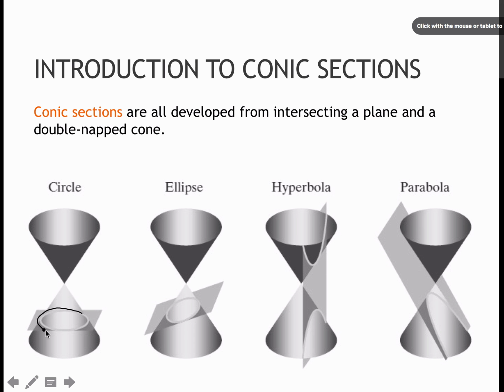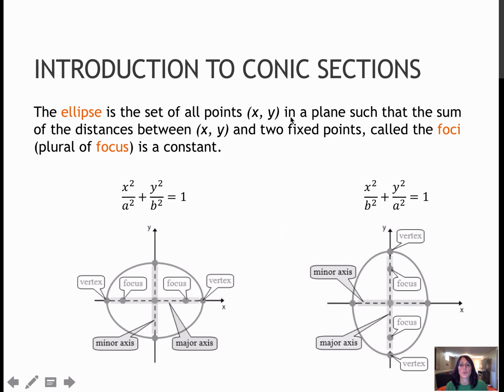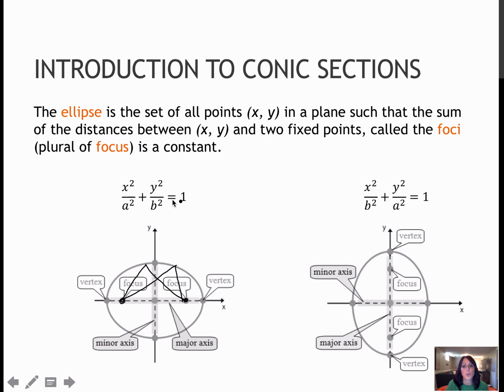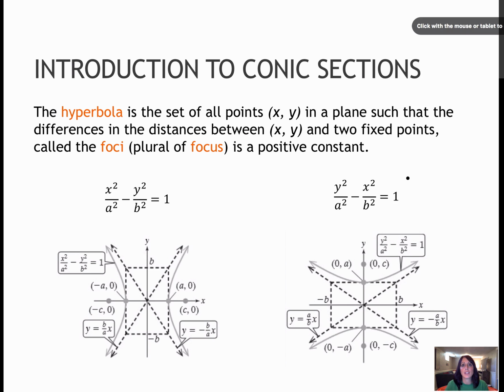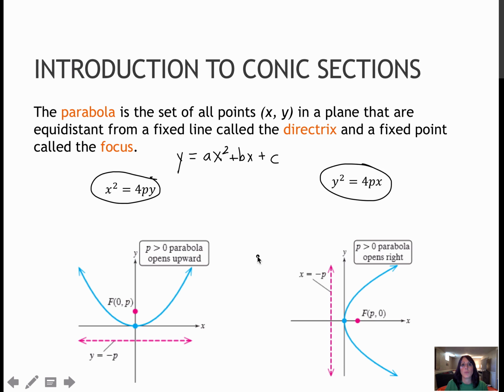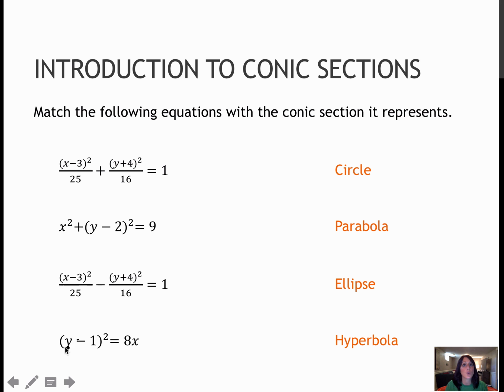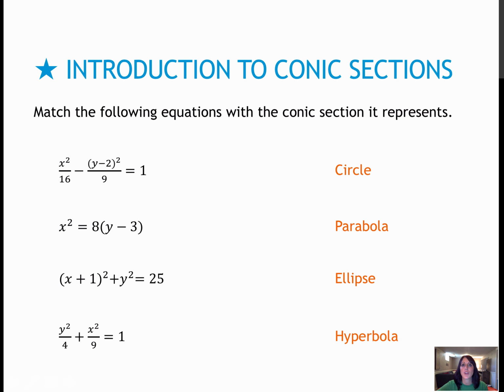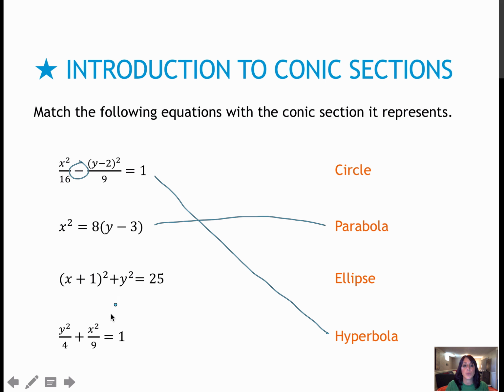140 Introduction to Conic Sections (7.1-7.3)